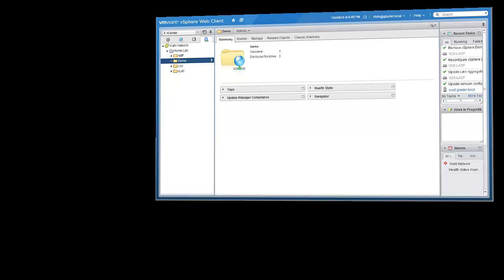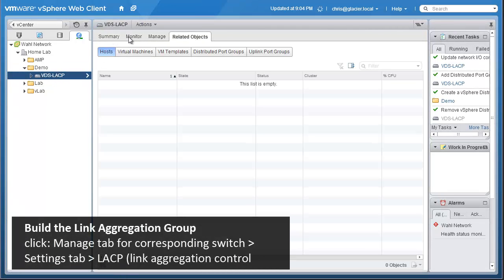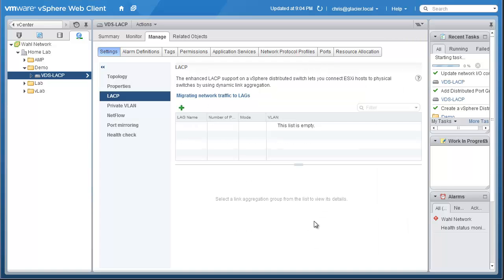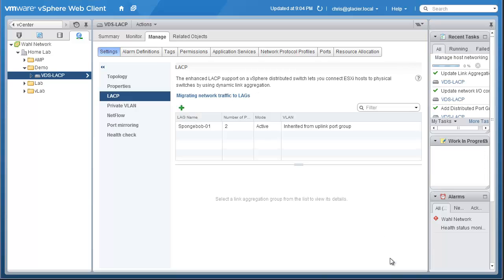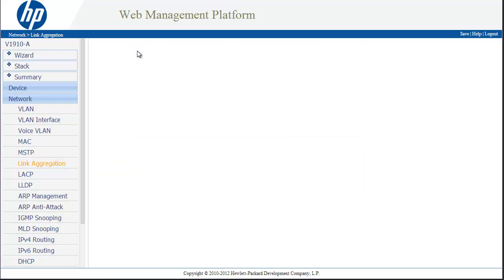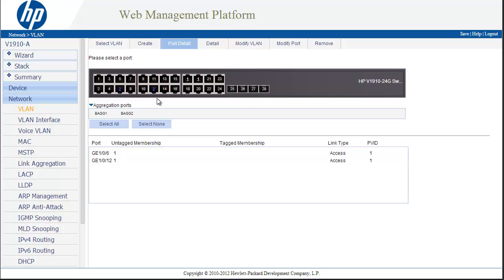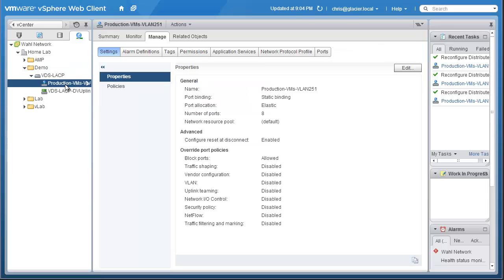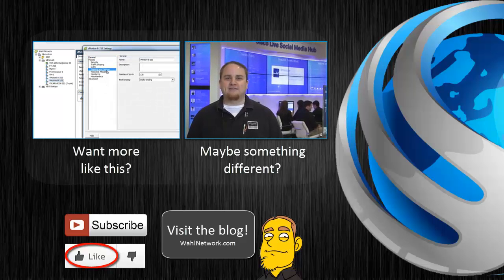Creating a Link Aggregation Group with vSphere 5.5 and LACP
Creating a Link Aggregation Group with vSphere 5.5 and LACP | Wahl Network

This detailed walk-through reviews all of the steps necessary to create a version 5.5 vSphere Distributed Switch, build a link aggregation group (LAG) using LACP, form a LAG on an HP V1910 switch, and create a distributed port group that uses the newly formed LAG.

Time Stamps
0:00 - Intro